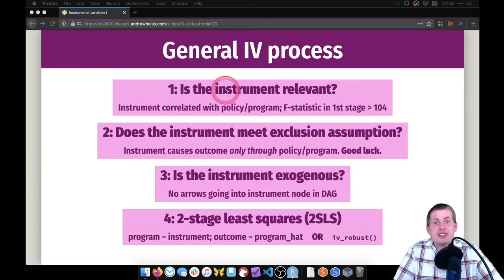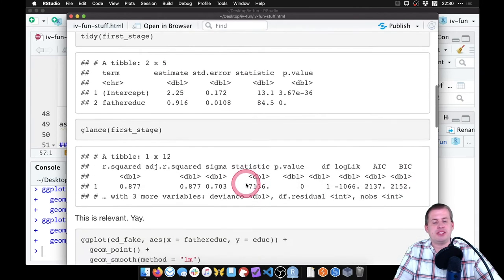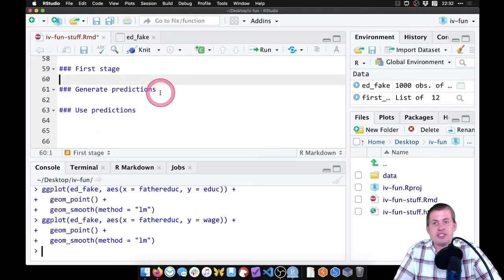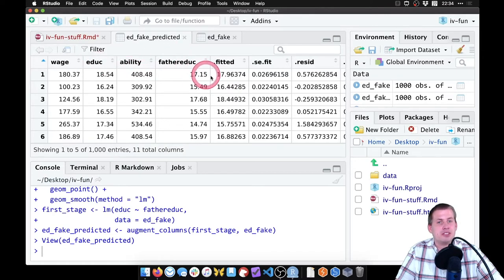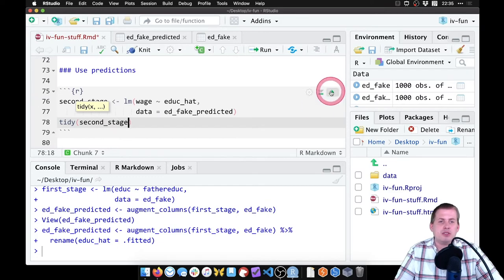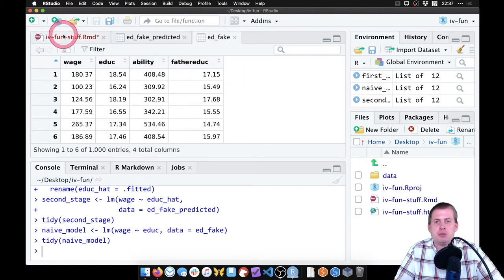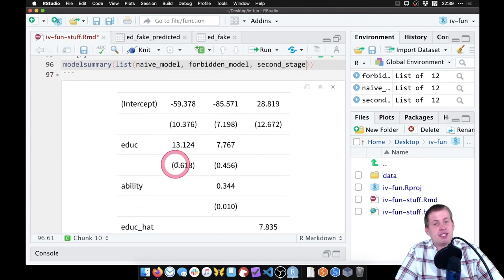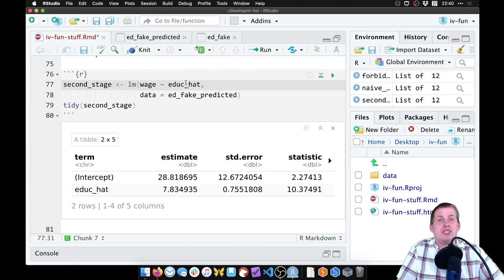PMAP 8521 • Example: Instrumental variables with R: 3: Manual 2SLS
Demonstration of how to run a two-stage least squares (2SLS) regression model by running a first stage model, generated predicted values of the treatment variable, and use those exogenous predictions in a second stage model (using fake data (wages ~ education | father's education))